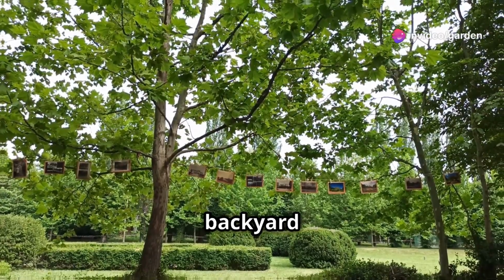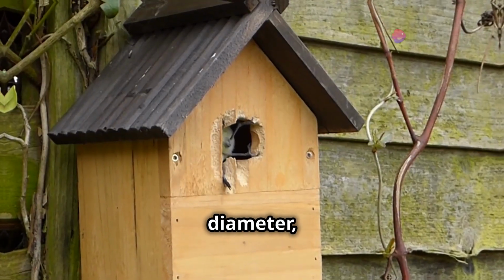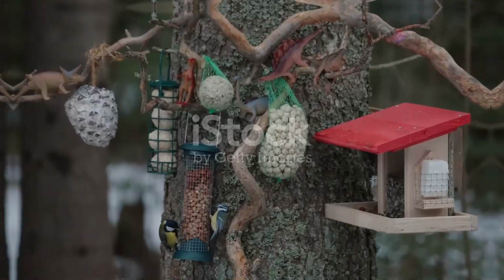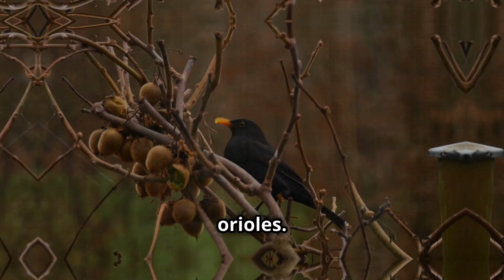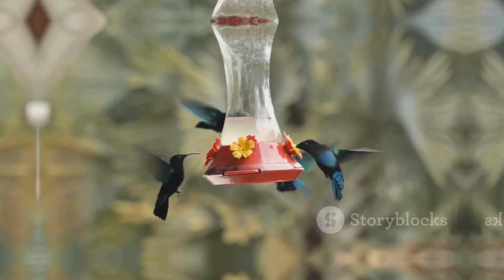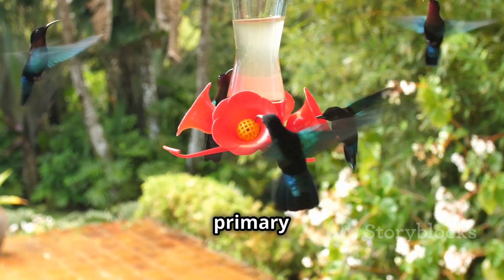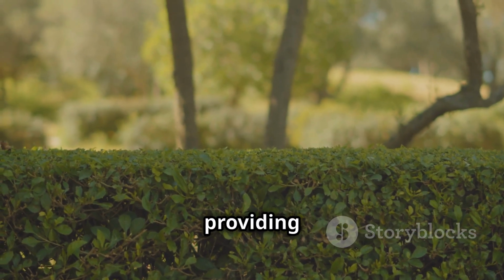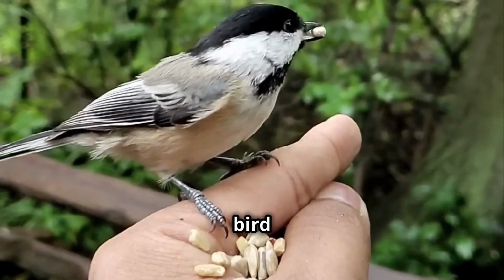Gardening for Birds Creating Nesting Sites and Food Sources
Title: Gardening for Birds: Creating Nesting Sites and Food Sources
Description:
Discover the joy of transforming your garden into a haven for birds with our comprehensive guide on "Gardening for Birds: Creating Nesting Sites and Food Sources." Whether you're nestled in the vibrant landscapes of the Caribbean, the diverse gardens of California, or simply want to attract beautiful birds to your rooftop garden, this video is your go-to resource. Learn creative gardening techniques to make your garden eco-friendly for birds, focusing on planting safflower, millet, and other bird-friendly plants. Understand the best environment for baby birds and the specific nesting habits of the mourning dove. Our gardening how-to will cover everything from organic gardening practices to the intricacies of bird watching for beginners. Dive into the world of Caribbean and California gardening, and learn how to attract birds to your garden, creating a lush, thriving habitat for these charming avian visitors.